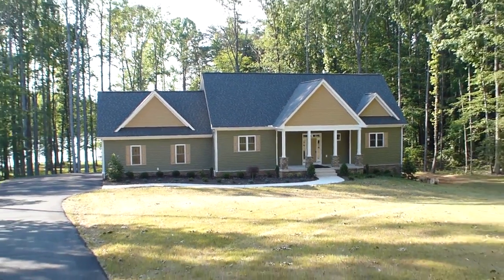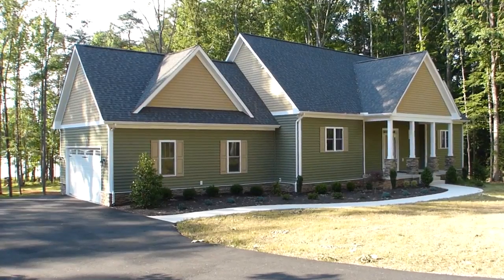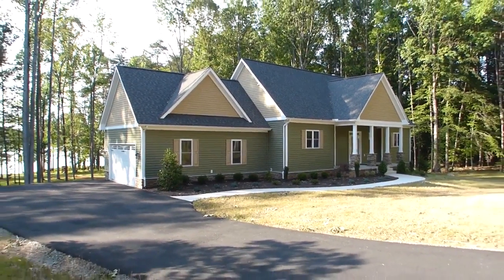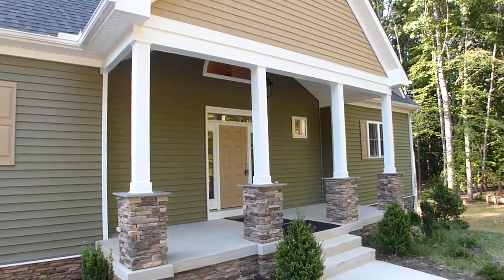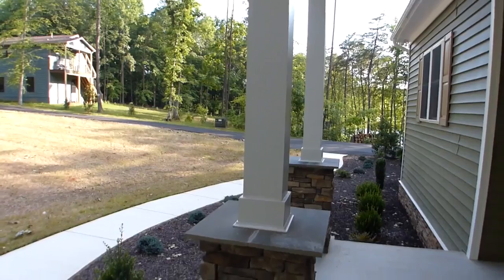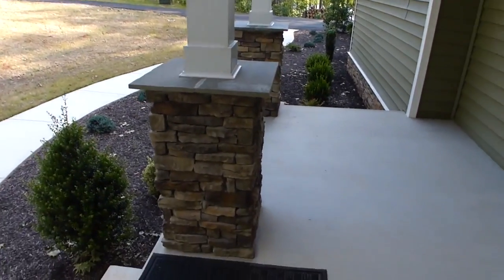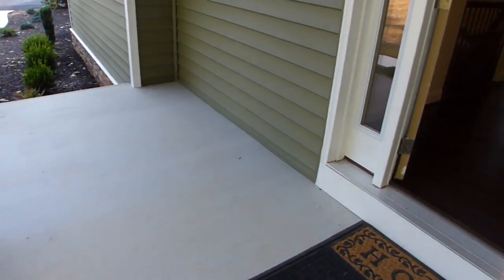The Severn Bumpass VA 23024 by Bethel Builders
The Severn Bumpass VA 23024